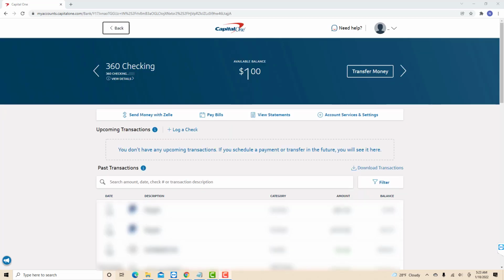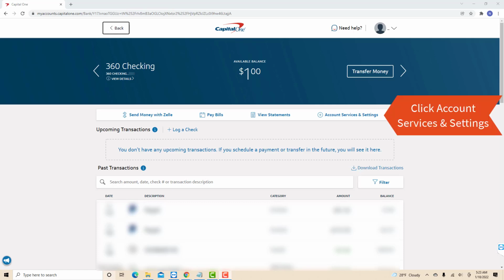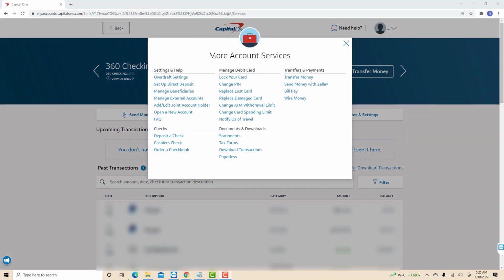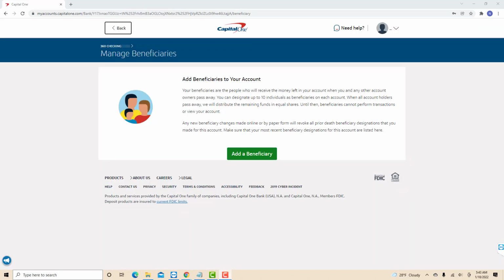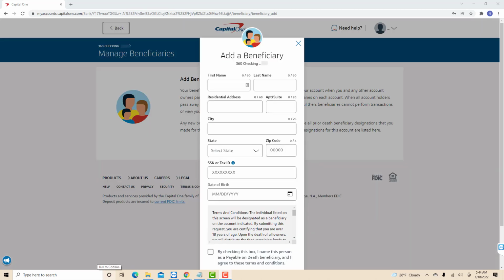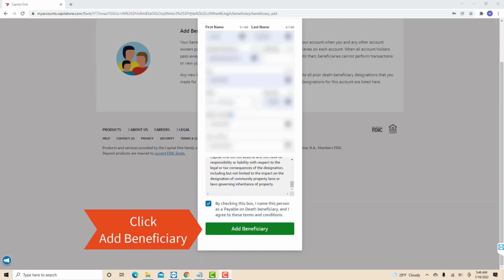How to Add a Beneficiary in Capital One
Learn how to add a beneficiary in Capital One.